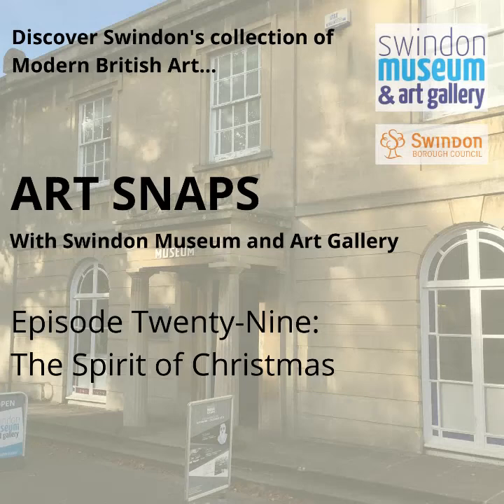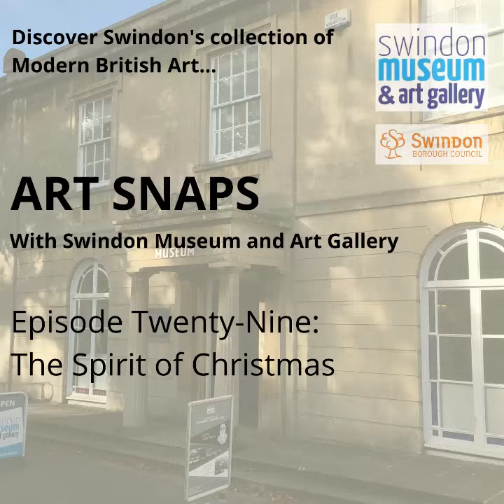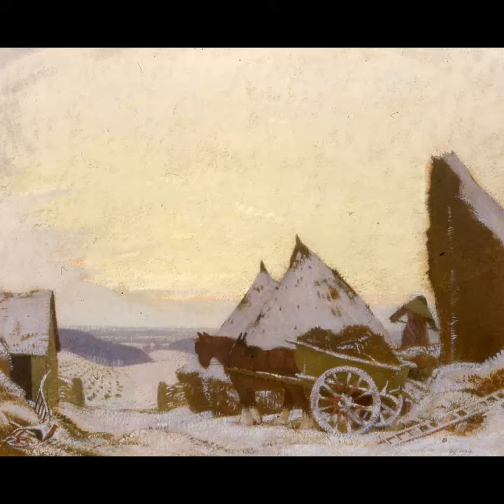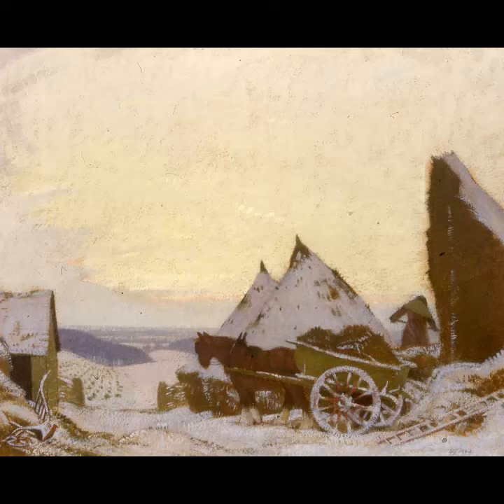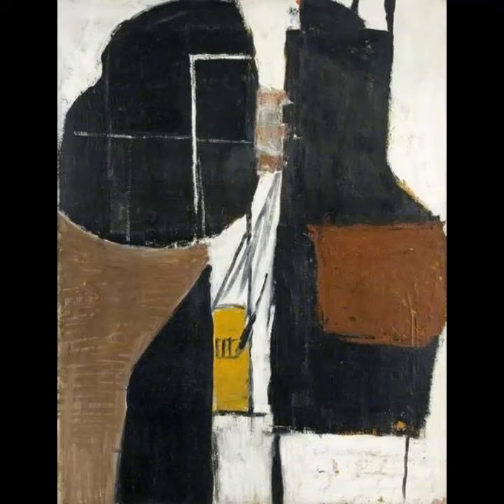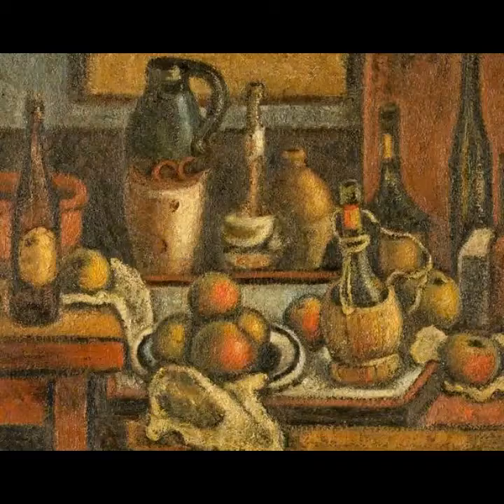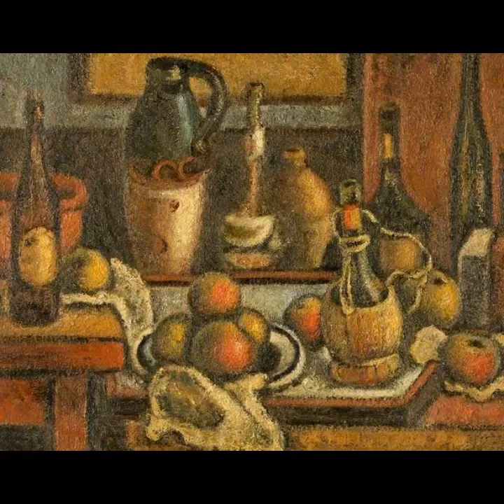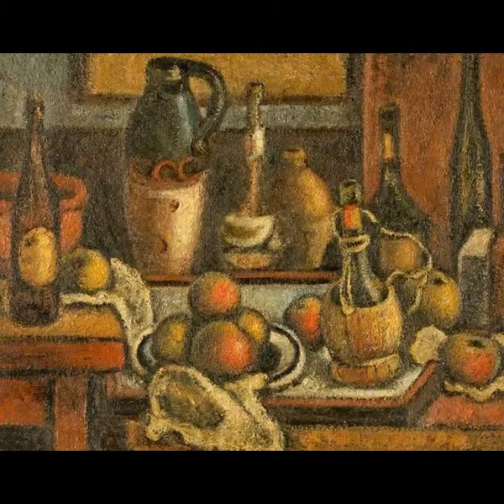Art Snaps Ep 29 ‐ The Spirit of Christmas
This special Christmas edition of Art Snaps shines a spotlight on three artworks from Swindon's collection with festive associations...